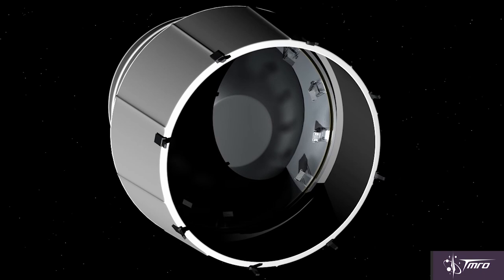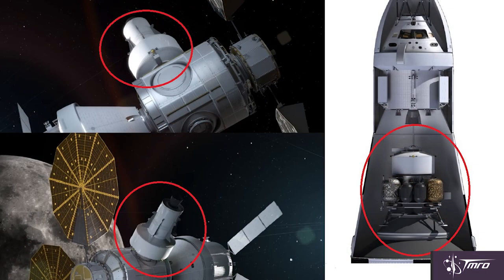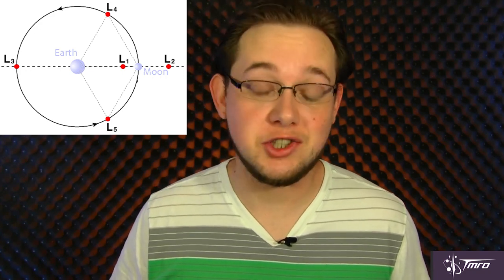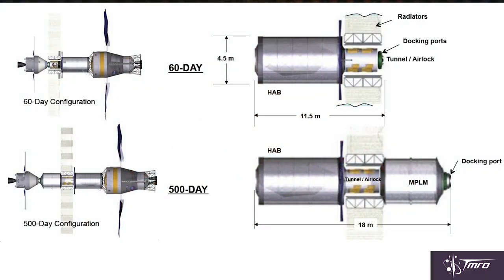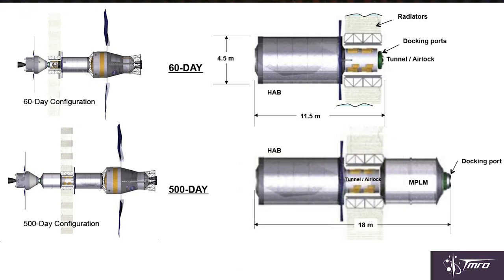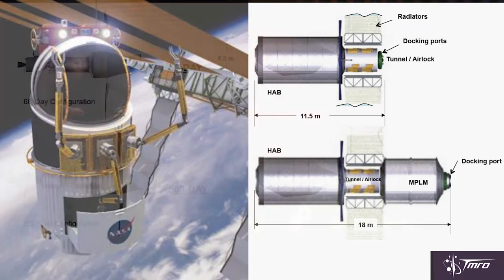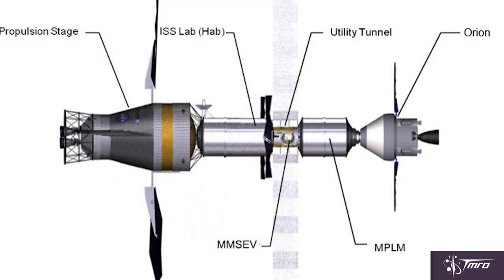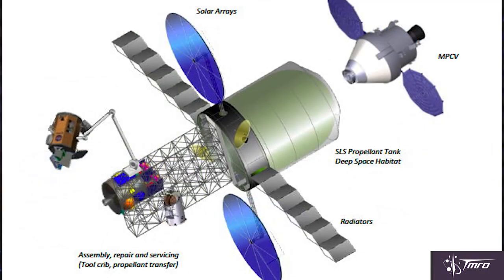Exotic SLS Payloads - Part 2 - SpacePod 09/29/15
In Part 2 of our analysis on possible Space Launch System payloads, Space Mike examines Lunar space stations, robots, and landers.